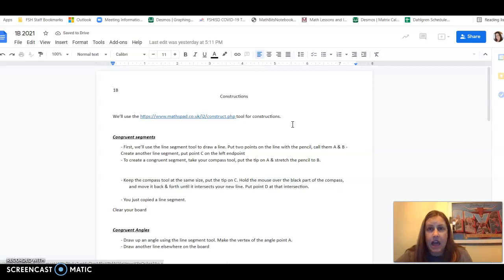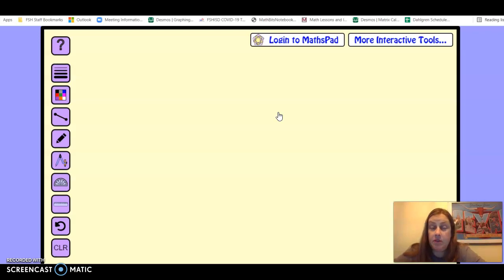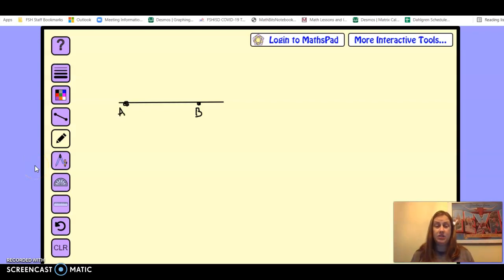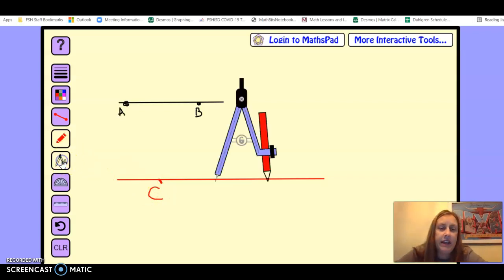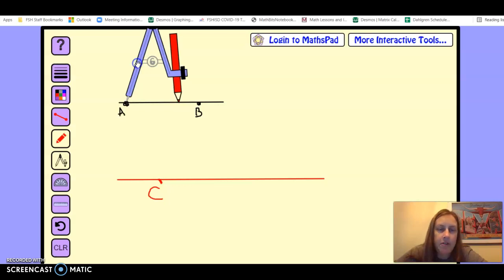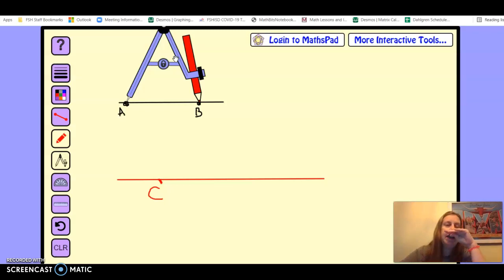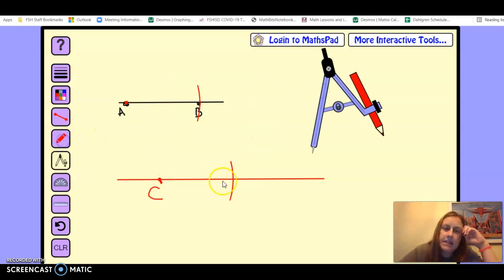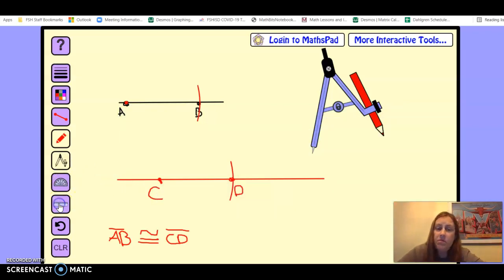Constructing a Congruent Line Segment